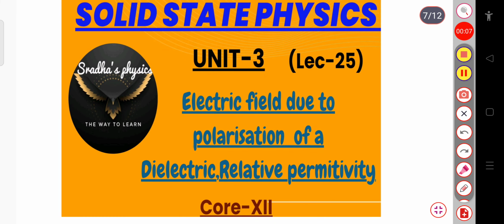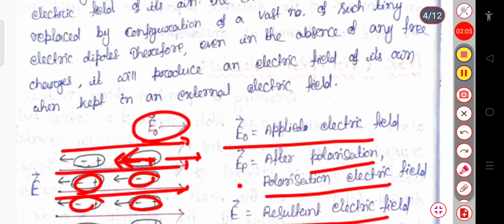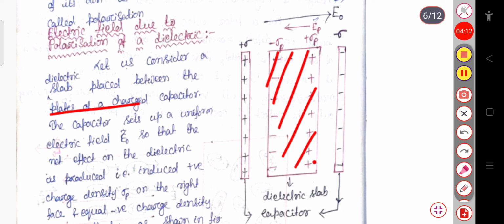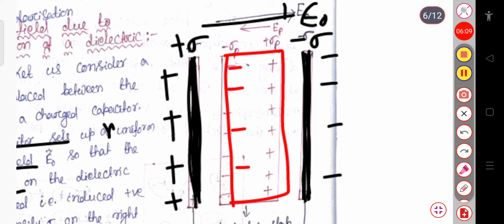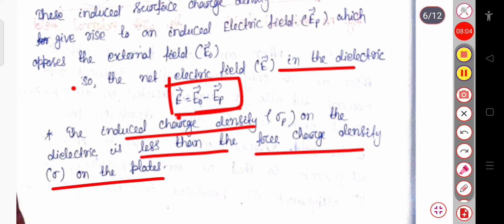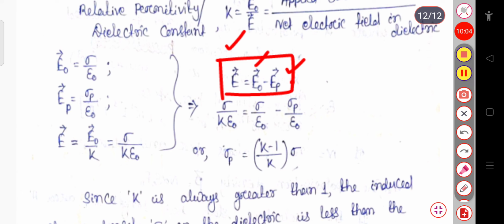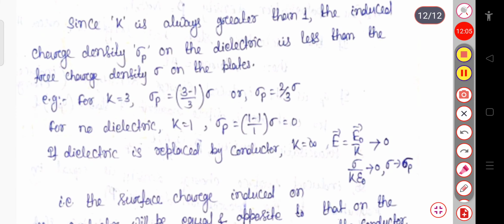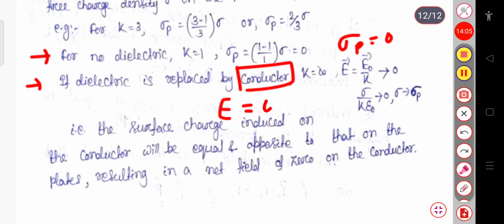solid state physics।।electric field due to polarisation of a dielectric ,Relative permitivity